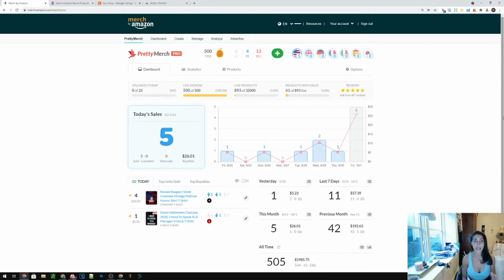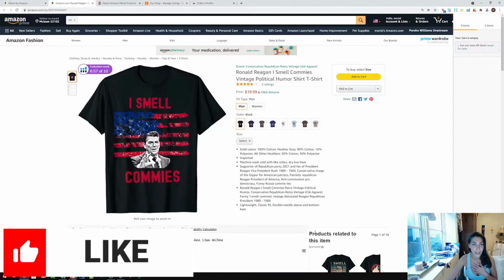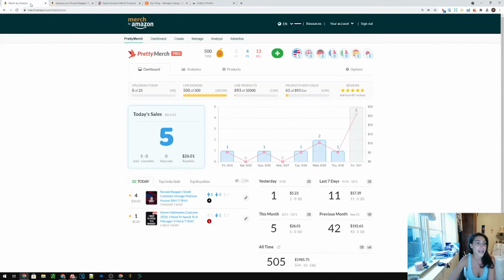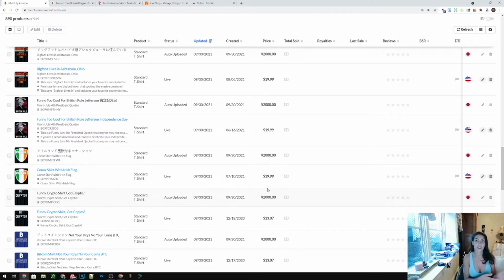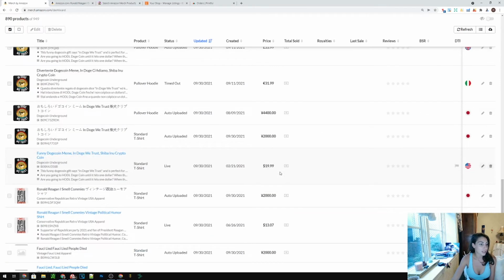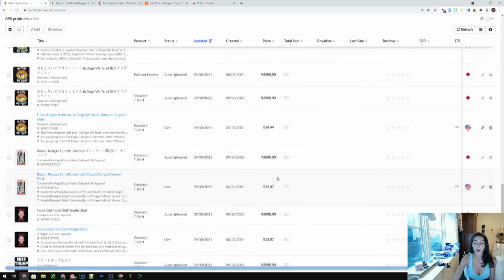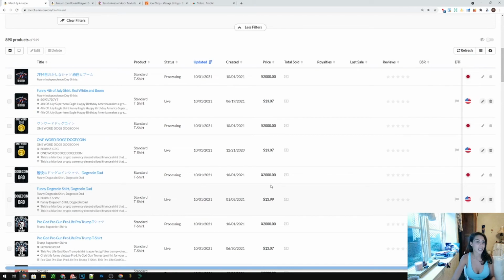Amazon Merch Q4 Challenge: My Favorite Feature of Pretty Merch Pro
🏆 HOW TO TIER UP AMAZON MERCH ACCOUNT
✍ LET US KNOW WHAT VIDEOS YOU WOULD LIKE US TO DO IN THE COMMENTS BELOW

Hey Guys, Follow Ryan and I on a Q1 Amazon Merch Challenge. Follow as we scale up our Tier 25 Merch account with  FULL TRANSPARENCY from Step A-Z.